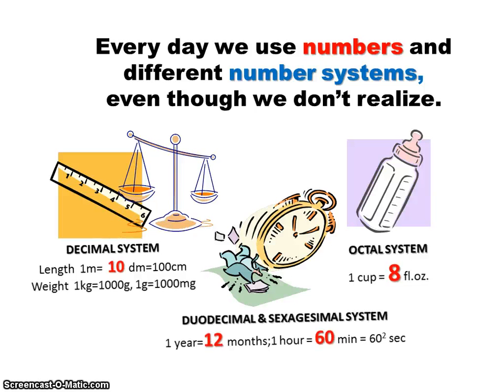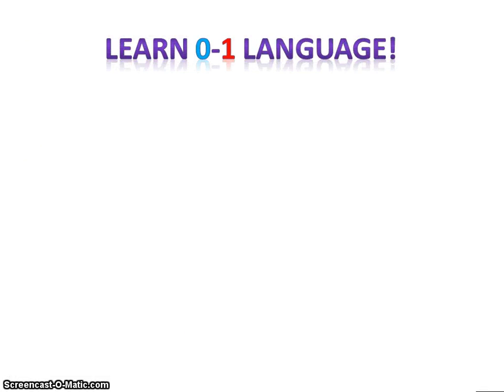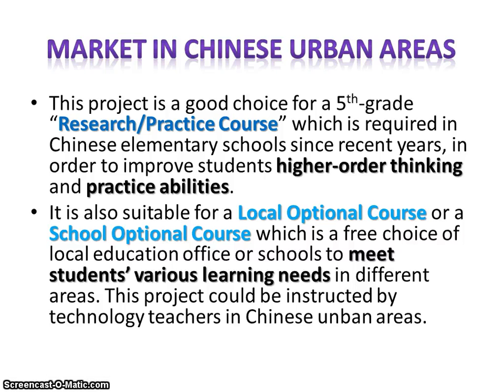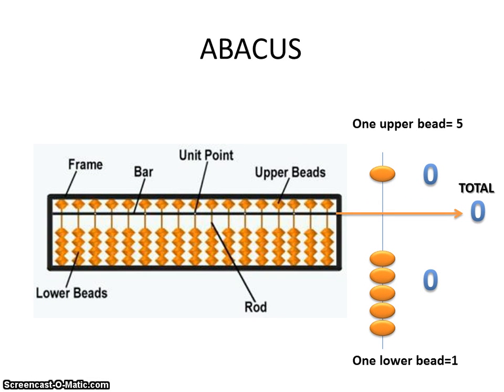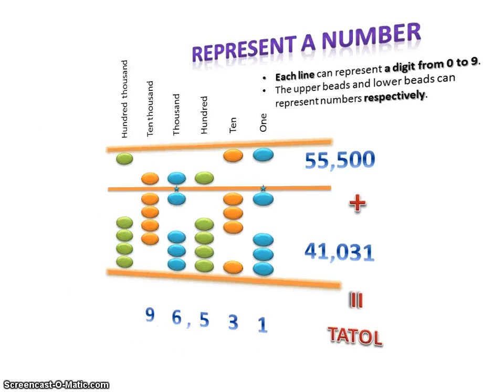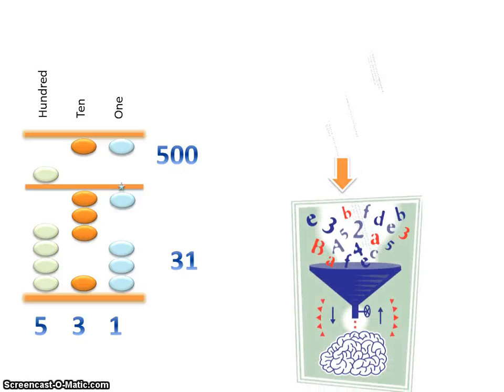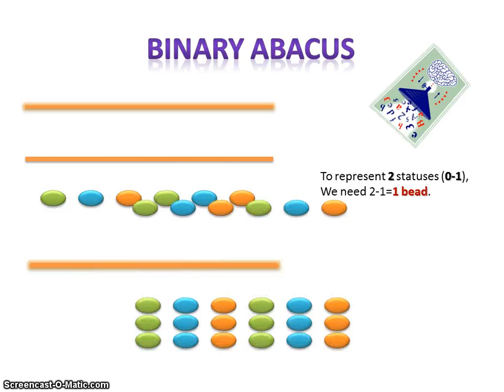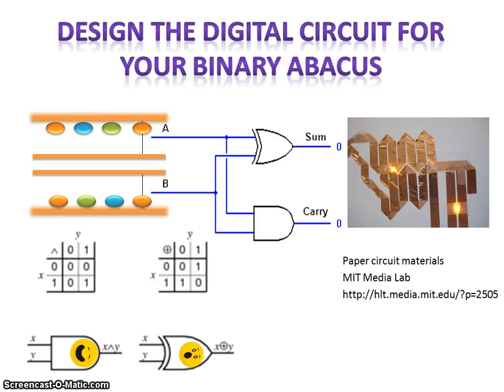I-STEM Strategies Project-2012 Serena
From abacus to computers - Integrative STEM strategies project 2012Fall
Reference:
o Hu, Y., Geng, F., Tao, L., Hu, N., Du, F., Fu, K., Chen, F. (2011).Enhanced white matter tracts integrity in children with abacus training. Human Brain Mapping, 32(1),10--21.
o Bhaskaran, M., Sengottaiyan, A., Madhu, S., Ranganathan, V. (2006). Evaluation of memory in abacus learners. Indian journal of physiology and pharmacology,50(3),225.
o Sanders, M. (2009). STEM, STEM education, STEMmania. Technology Teacher, 68(4), 20-26.
o Carin, A. A., & Sund, R. B. (1989). Teaching science through discovery (6th ed.). Columbus, OH: Merrill Publishing Co.
o Duckworth, E., Easley, J., Hawkins, D., & Henriques, A. (1990). Science education: A minds-on approach for the elementary years. Hillsdale, NJ: Lawrence Erlbaum Associates, Publishers.